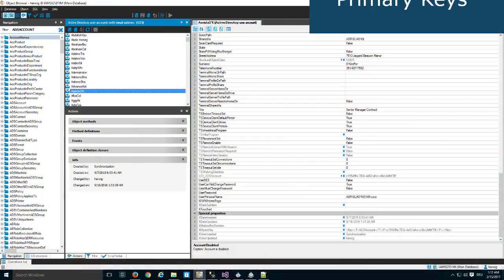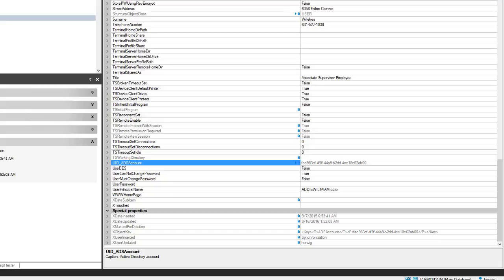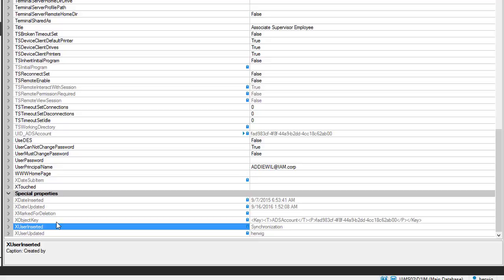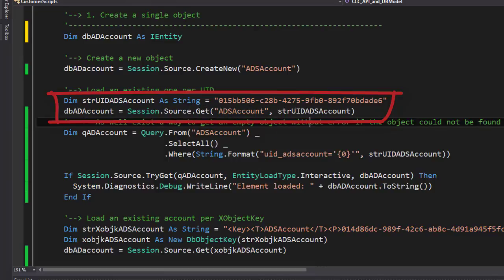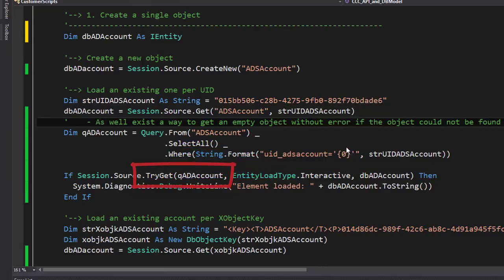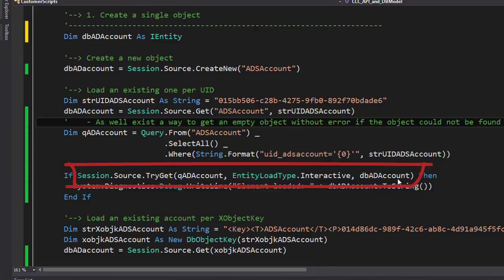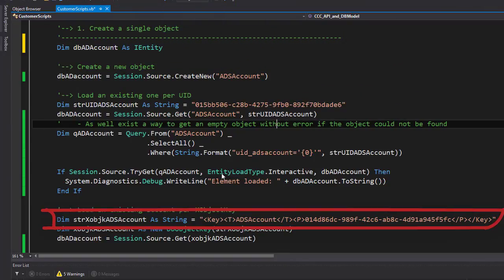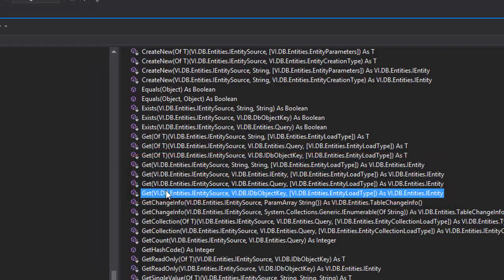One Identity Manager | Scripting #12 | Database and API - Primary Keys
Database and API Part 1